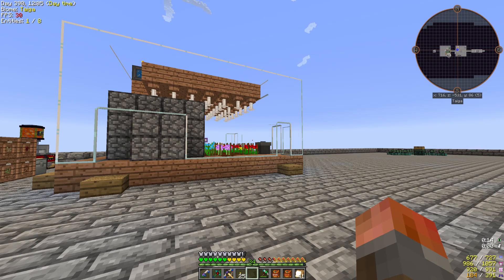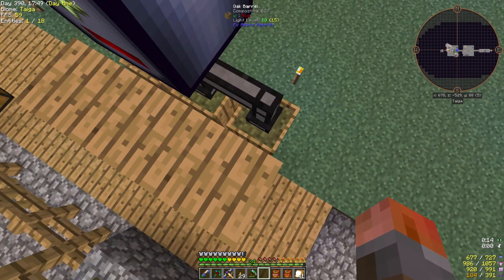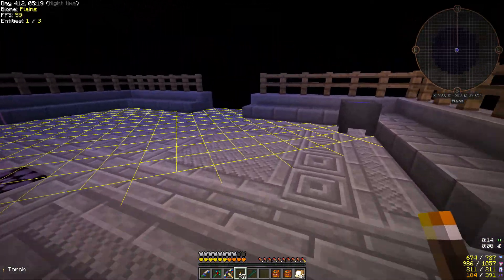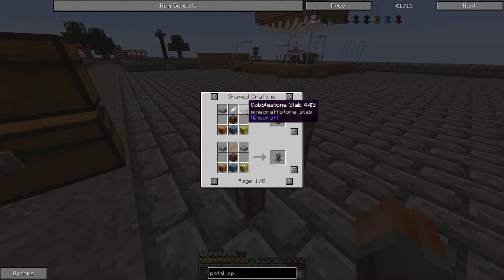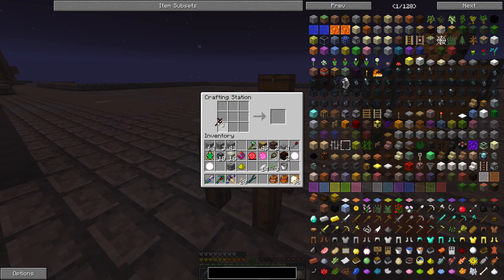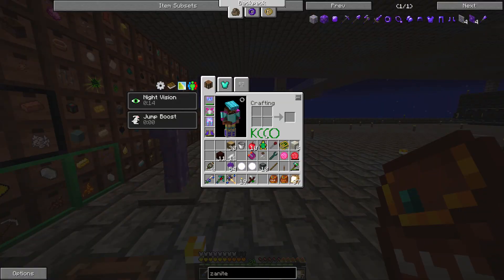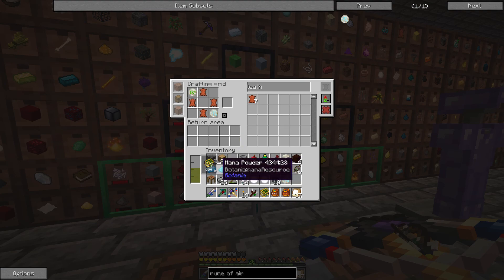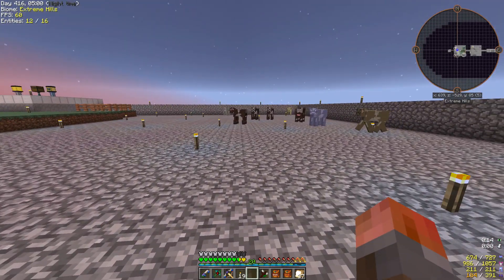Project Ozone 2 Kappa Mode E15 - Early Botania!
Let's get moving on the plant side of the modpack, and into Botania!